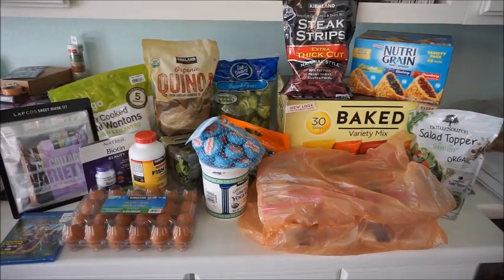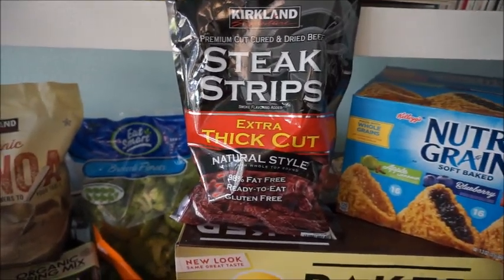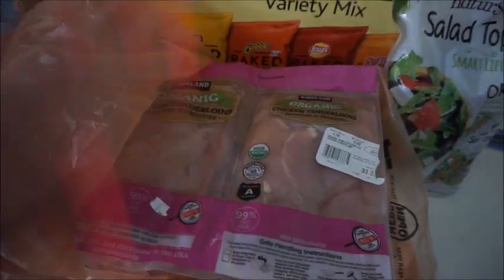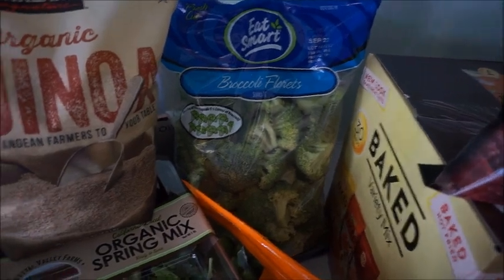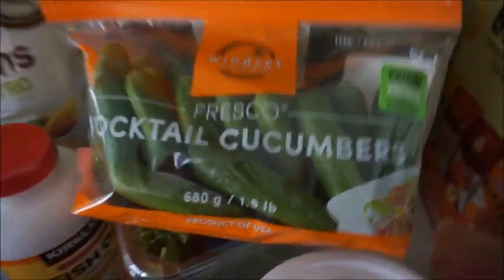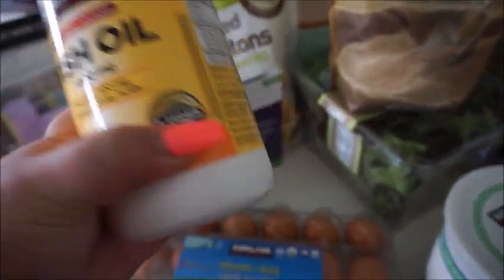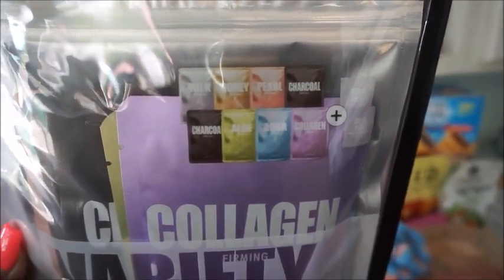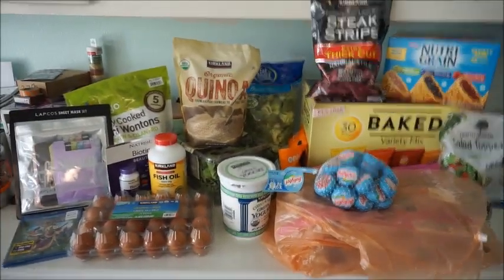Huge Costco Haul: September 2018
Hey everyone! Today's video is September's Costco Haul. I  got some staple items as well as some new items I wanted to try.  I encourage you to compare prices if you shop at Costco to your local store. You will be surprised on some of the great savings to be had.